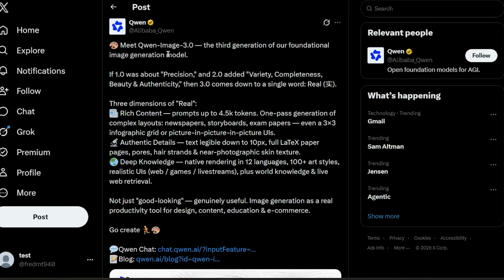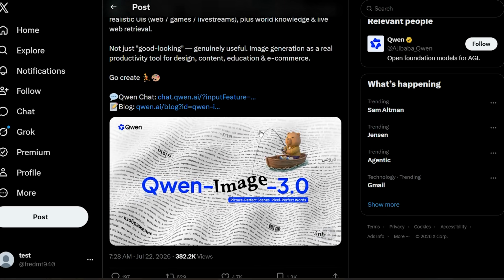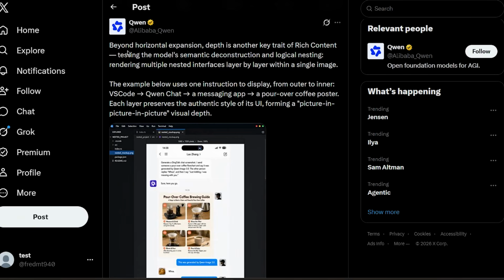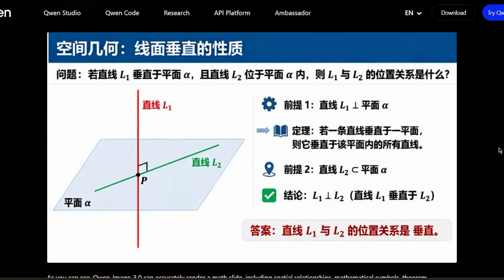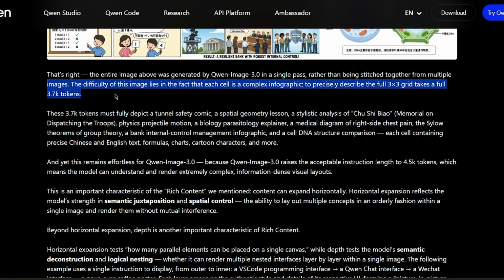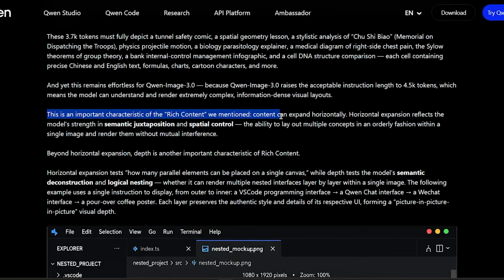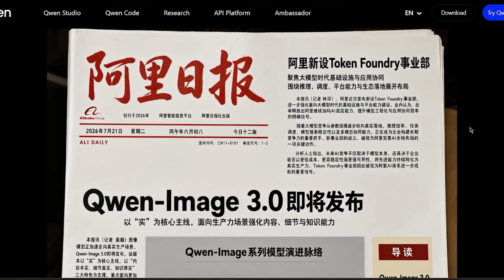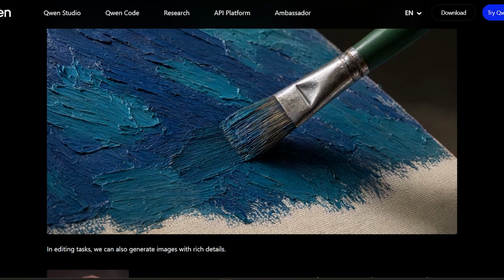Qwen-Image 3.0 Just Became SCARY Good